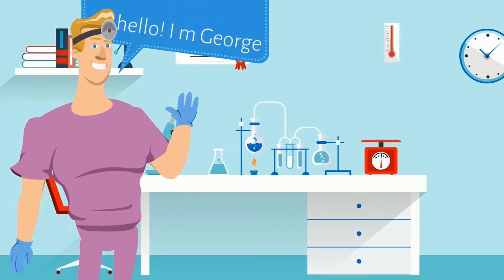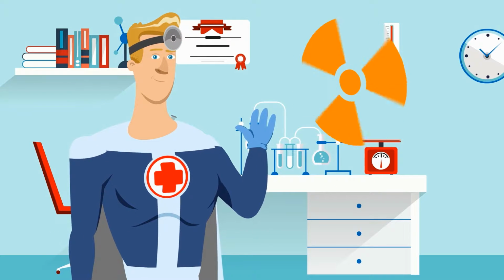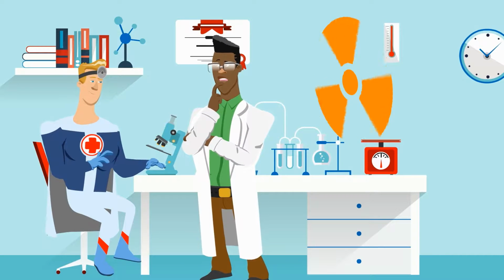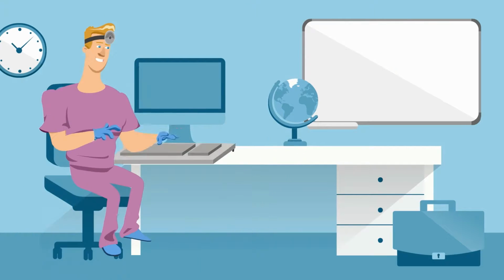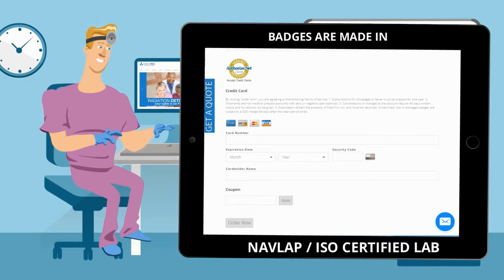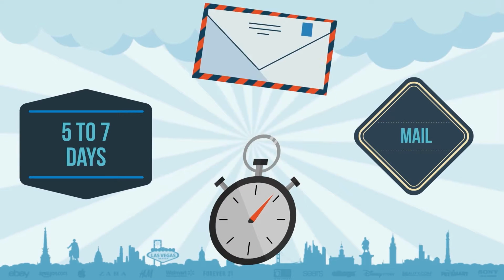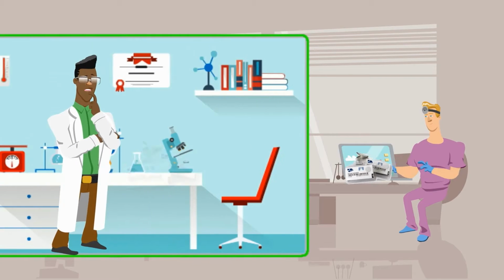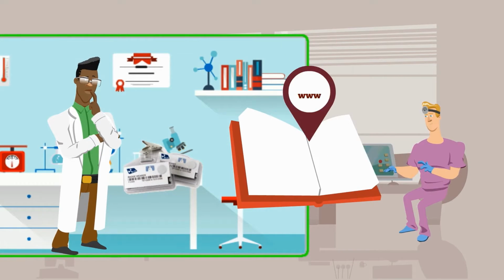Radiation Protection Badges rev3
and how our radiation detection services can serve you and your medical practice.